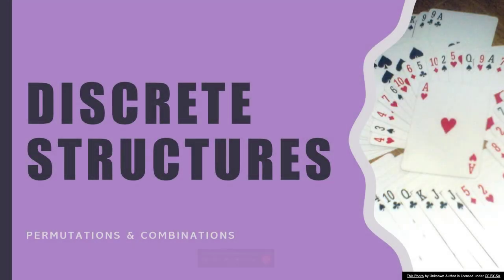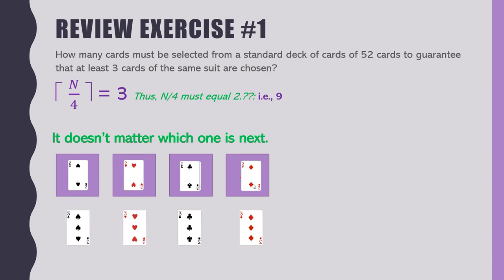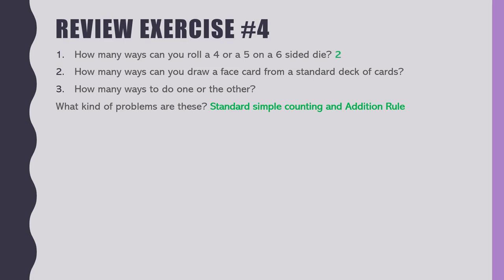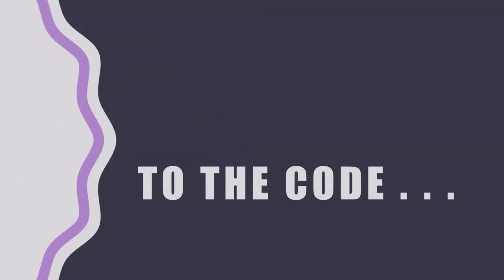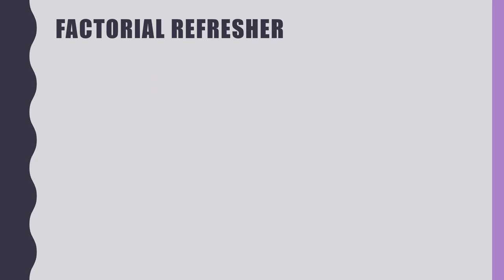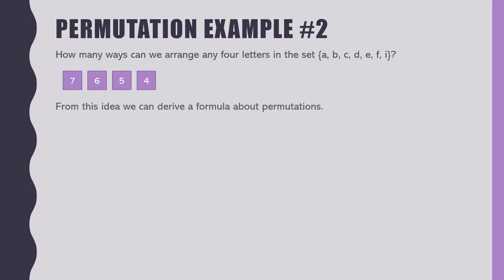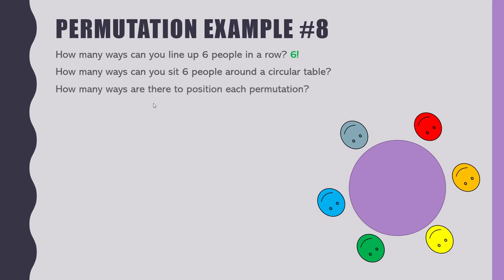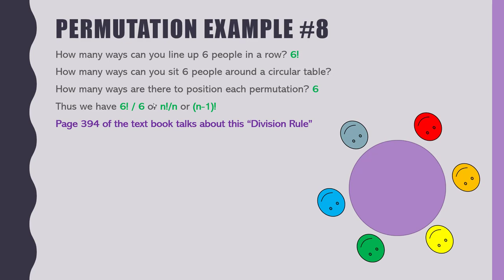Discrete Structures: Permutations and Combinations Part 1 of 2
- Review Exercises:
   - Pigeon Hole
   - Addition Rule
   - Product Rule

- Permutations
- Combinations
- Lots of Practice